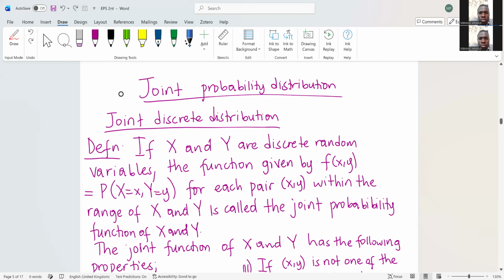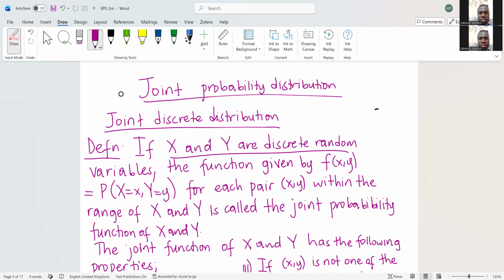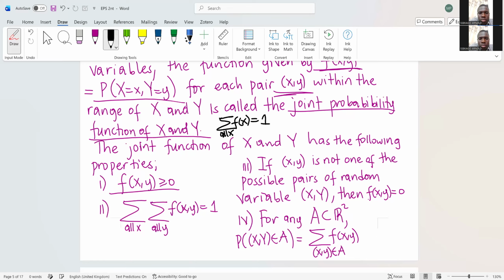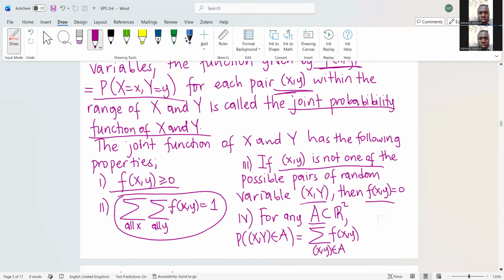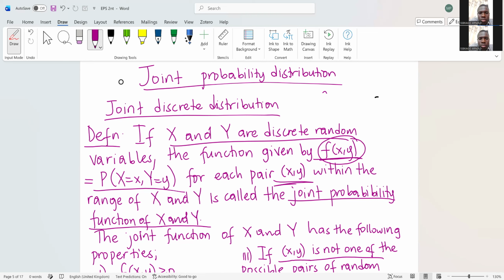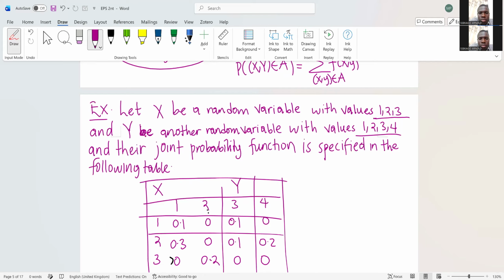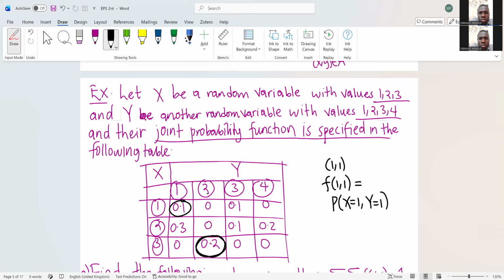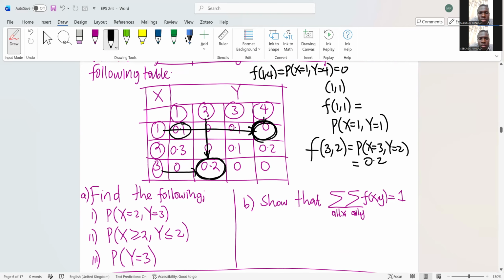Introduction to Multi variate probability distribution Lecture 1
A multivariate probability distribution describes the simultaneous behavior of two or more random variables. Instead of analyzing variables in isolation, it allows us to model how variables interact, establish dependencies, and calculate the likelihood of multiple outcomes occurring together.